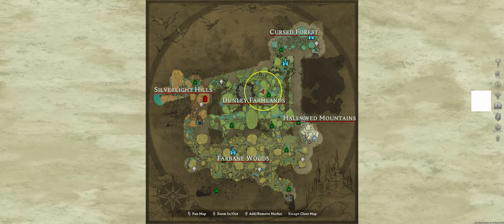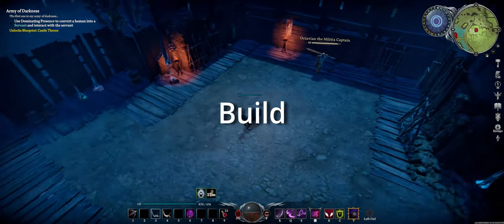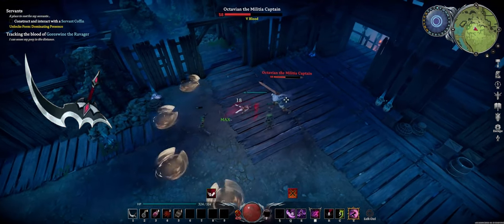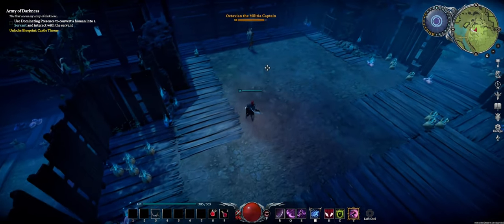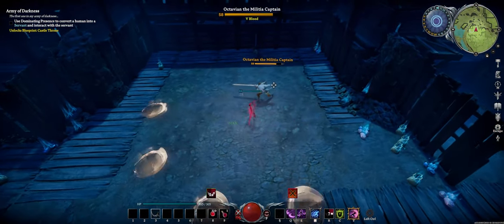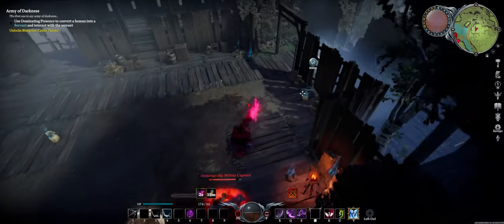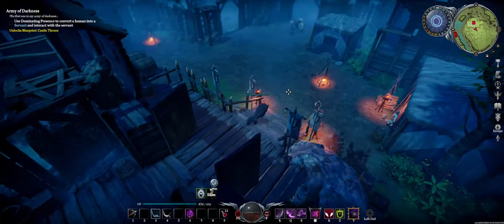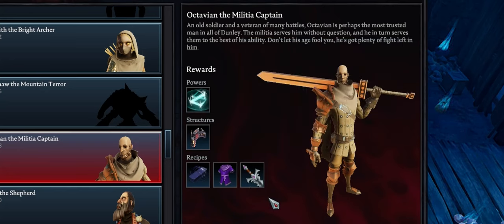Easy Octavian Guide | V Rising Advanced Boss Guides (#22)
This video is an advanced boss guide for Octavian the Militia Captain, the 22nd boss that lets you unlock the anvil, dark iron ingots/weapons, and dawnthorn armor.

Want to hang out with me and get free stuff?

0:00 Intro
0:09 Location
0:35 Build
1:19 Mechanics & Strategy
5:29 Rewards
6:05 Full No Hit Vod